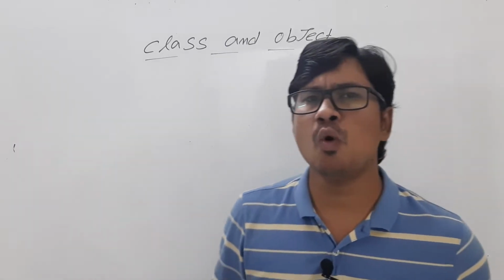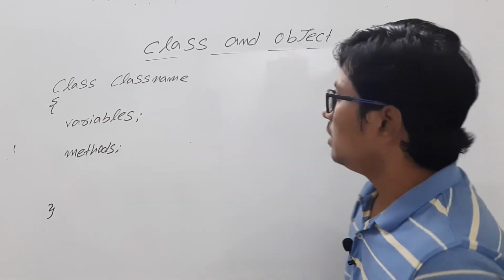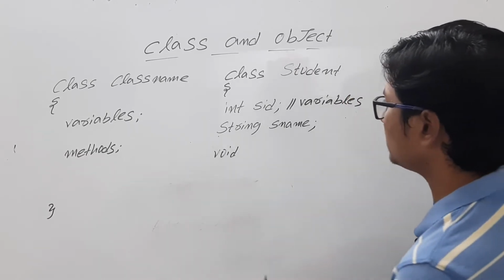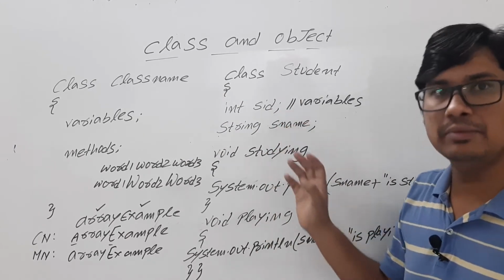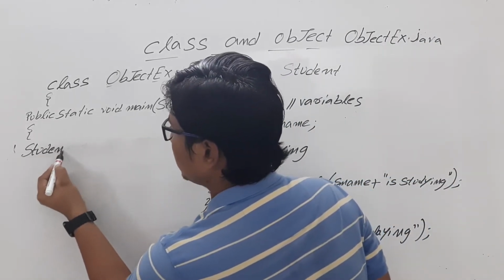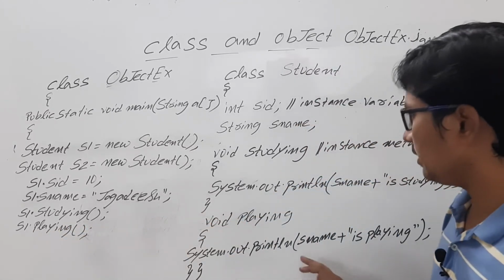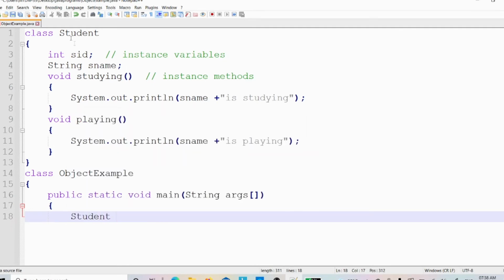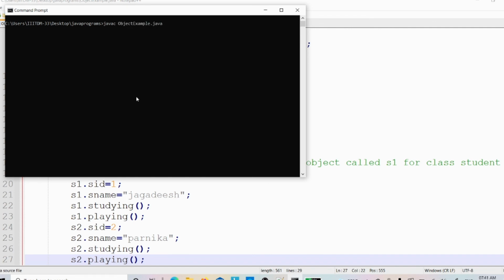Java Classes And Objects Explained | Java Tutorial 2023 | Java Programming | Parnika Tutorials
"Java Classes And Objects Explained | Java Tutorial For Beginners 2023 | Java Programming | Parnika Tutorials

00:00 - Introduction
01:05 - Class and Object
03:40 - Syntax of a class and object
12:05 - How to create an object
19:50 - Implementation in Notepad++

previous video - OOPS FEATURES - JAVA PROGRAMMING | JAVA COURSE FOR BEGINNERS

A class is a user defined blueprint or prototype from which objects are created.  It represents the set of properties or methods that are common to all objects of one type. In general, class declarations can include these components, in order:

    Modifiers: A class can be public or has default access (Refer this for details).
    class keyword: class keyword is used to create a class.
    Class name: The name should begin with an initial letter (capitalized by convention).
    Superclass(if any): The name of the class’s parent (superclass), if any, preceded by the keyword extends. A class can only extend (subclass) one parent.
    Interfaces(if any): A comma-separated list of interfaces implemented by the class, if any, preceded by the keyword implements. A class can implement more than one interface.
    Body: The class body surrounded by braces, { }.

It is a basic unit of Object-Oriented Programming and represents the real life entities.  A typical Java program creates many objects, which as you know, interact by invoking methods. An object consists of :

    State: It is represented by attributes of an object. It also reflects the properties of an object.
    Behavior: It is represented by methods of an object. It also reflects the response of an object with other objects.
    Identity: It gives a unique name to an object and enables one object to interact with other objects.

Example of an object: dog